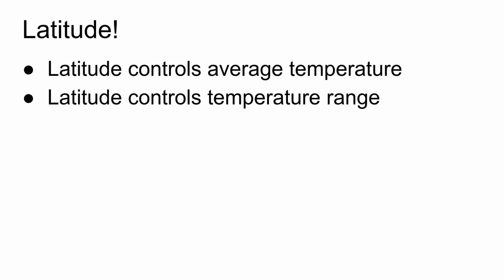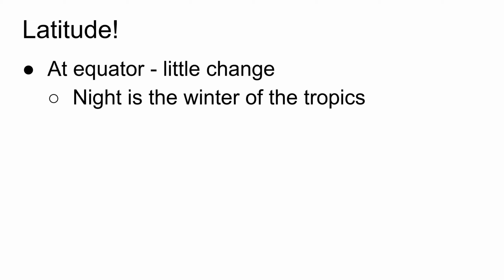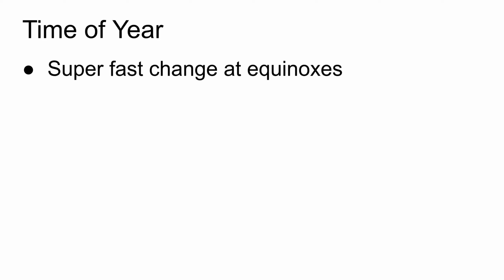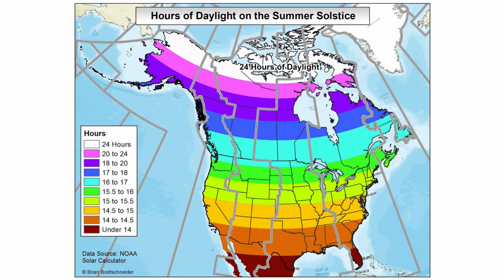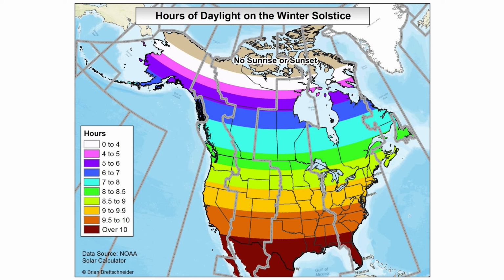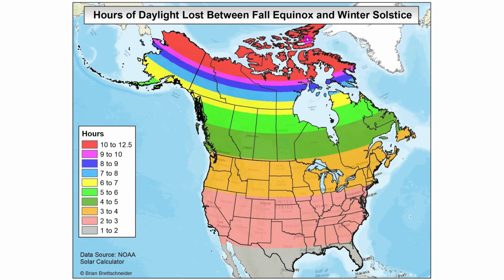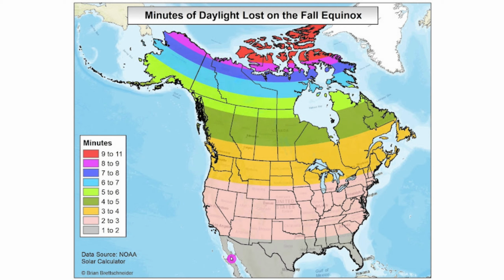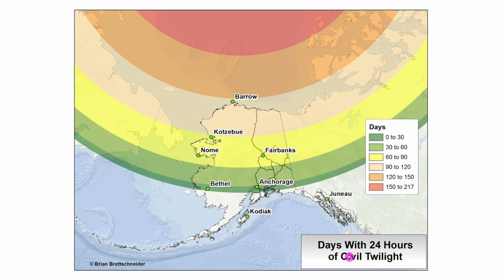Lab 2: tl;dr2